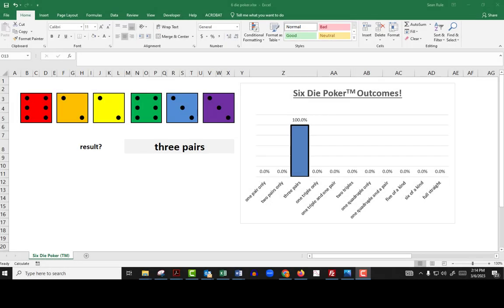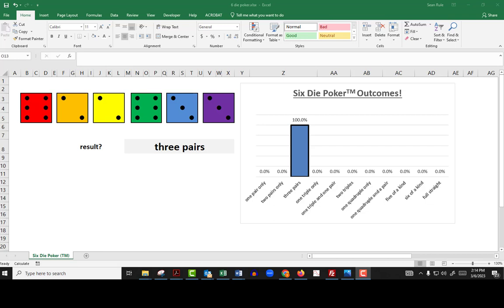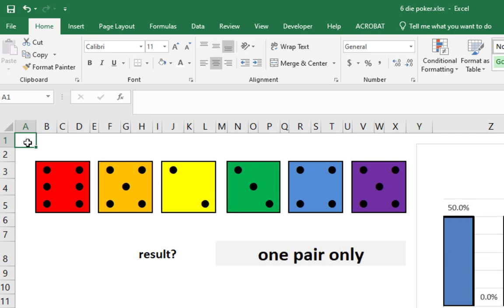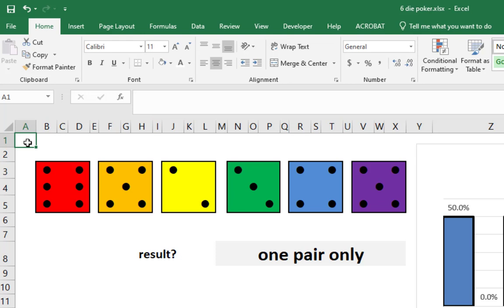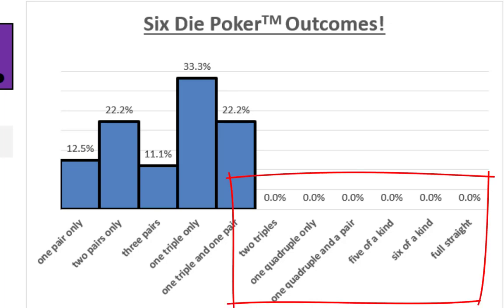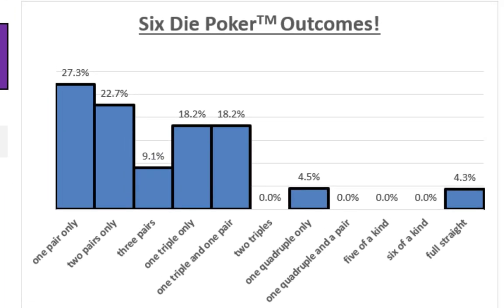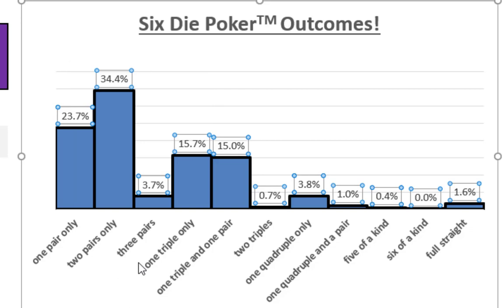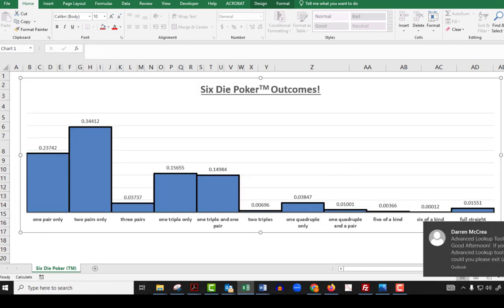Probabilities from Six Die Poker™!